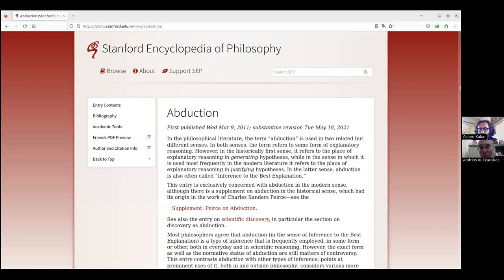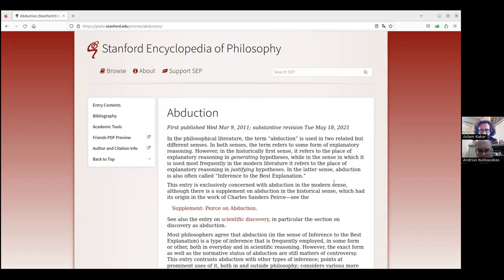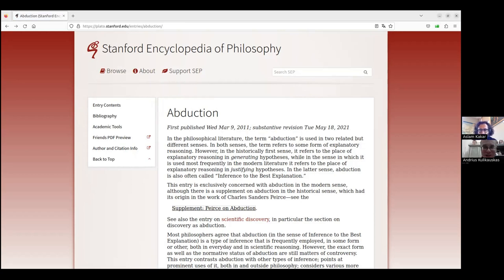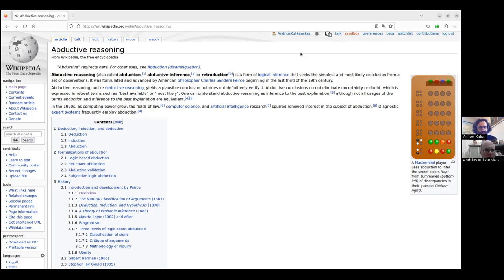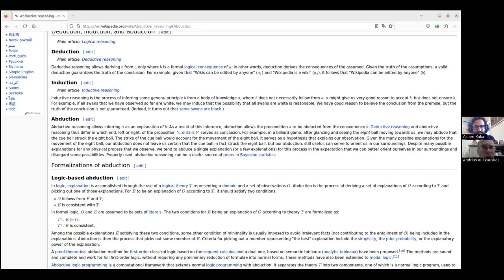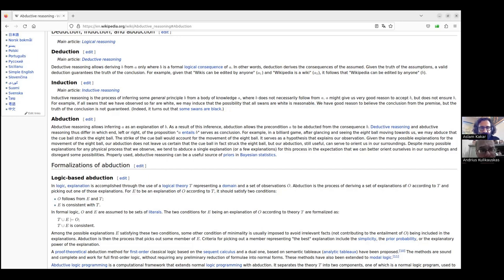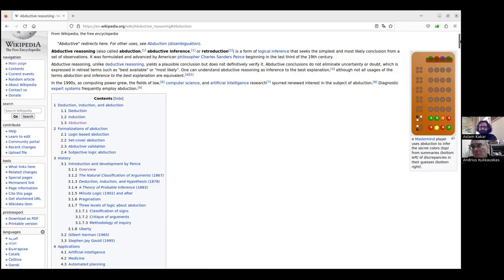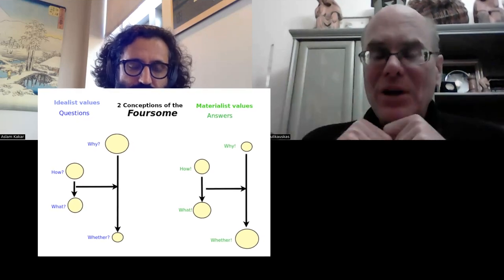First Look at Deduction, Induction, Abduction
What are deduction, induction and abduction?  Aslam Kakar and Andrius Kulikauskas contemplate these modes of reasoning distinguished by American philosopher Charles Sanders Peirce, a founder of pragmatism.

This is a meeting of the Math 4 Wisdom Sociology Study Group recorded on October 14, 2023.  In a subsequent meeting, two weeks later, we return to these modes of reasoning, understanding them better.

Join us and our learning journey by signing up for the Math 4 Wisdom email discussion group

0:45 Aslam Kakar is studying three modes of reasoning - induction, deduction, abduction - as distinguished by American philosopher Charles Sanders Peirce (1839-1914).
1:50 Induction. Aslam describes induction and asks, How do you observe things without a framework ahead of time? We have preconceived theories.
4:45 Deduction. Conclusion based from principles.
5:25 Abduction. Focusing on finding the best possible explanation. Part of an iterative process.
6:45 The Stanford Encyclopedia of Philosophy gives two definitions of abduction. Peirce's original definition is the generation of a hypothesis. The modern definition is the justification of the hypothesis, "inference to the best explanation".
8:45 Wikipedia on "abductive reasoning" discusses mostly Peirce's definition. It defines deduction, induction, abduction.
13:35 Andrius relates this to Peirce's three kinds of sign: icon, index, symbol.
15:50 Four levels of knowledge: Whether, what, how, why.
16:50 The foursome has two conceptions. An idealist thinks in terms of questions: Why? How? What? Whether? and Why? is the most important. A materialist thinks in terms of answers: Whether! What! How! Why! and Whether! is most important.  Peirce's classification of signs bridges these two conceptions.
17:40 The predictive power of Andrius's "wondrous wisdom". The foursome indicates that alongside Peirce's three kinds of sign there needs to be a fourth level, evidently, the thing itself.  Similarly with the five concepts in "Social Theory: A Basic Tool Kit", there should be a sixth concept, Vision.
18:25 Science needs to be inductive, deductive and abductive. According to wondrous wisdom, there are three minds.  Andrius references Daniel Kahneman, "Thinking, Fast and Slow".  System 1 is the mind that thinks fast, System 2 is the mind that thinks slow, and there should be a System 3 (Consciousness) that relates the other two.
20:40  System 1 is the source of observations, thus induction takes us from System 1 to System 2.  System 2 creates the conceptual language within which we have deduction.  Andrius supposes that abduction leverages and applies the conceptual model back out into the world of facts.  The latter corresponds with the neurological fact that our brain projects our models back out into the world, predictively.
22:15 Aslam asks whether abduction prioritizes the conceptual mind over the sensory mind?  Andrius explains (this is perhaps wrong!) that abduction applies the concepts that we believe we know to the observations that we are making.  And then Andrius dubiously relates deduction, abduction, induction in terms of the learning three-cycle. He claims that deduction = taking a stand, abduction = following through, induction = reflecting.  Abduction assumes the system, induction allows you to question the system, deduction has you bolt the system down.
25:30 Aslam asks if any one of those three modes of reasoning was precarious? Andrius explains that in a three-cycle they are all equally important.  Andrius also relates them to the unconscious (System 1), the conscious (System 2) and consciousness (System 3).
26:50 Andrius hypothesizes that the consciousness applies abduction and it can use it to apply and entrench prejudices. We do abduction consciously. Can we do it unconsciously?
27:30 Andrius and Aslam discuss the next meeting with the whole group on October 26. Does society deduce, induce and abduce?
28:20 Aslam will read "Peirce's Theory of Abduction" by K.T.Fann.
28:45 Andrius prays for our friends and people in Israel and Palestine.